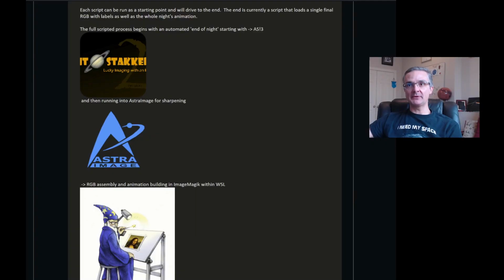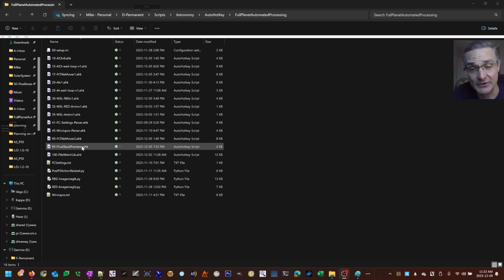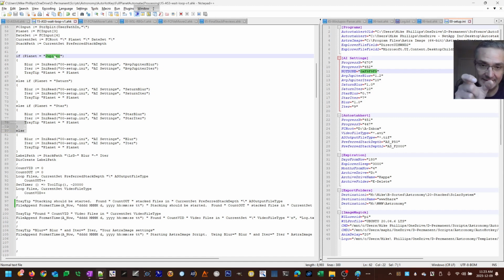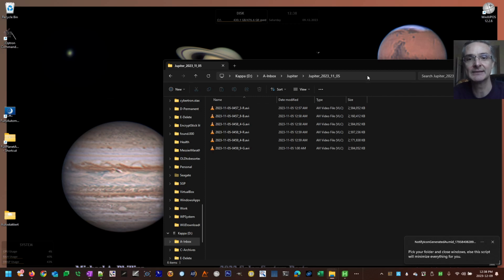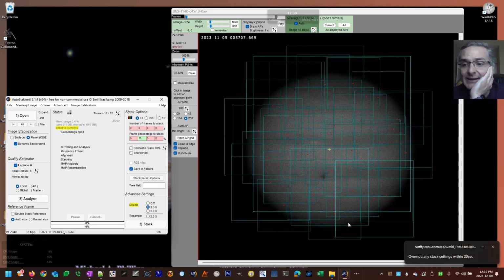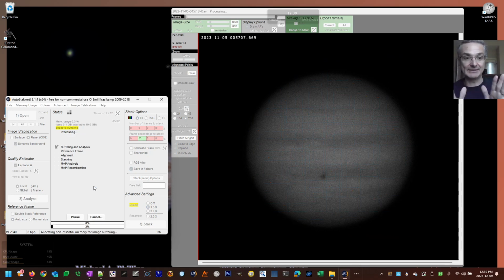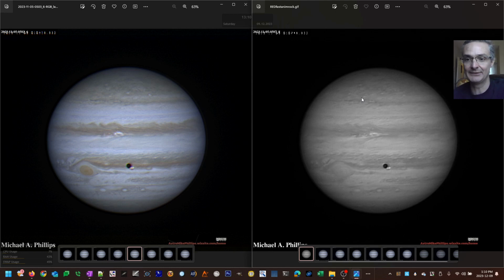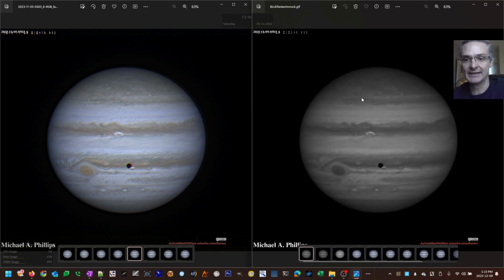Overview of Fully Automated Planetary Processing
Introduction
I use automation where ever possible.  These scripts will show you how I automate my routine of Astrophotography for making planetary photos.  I use this set of software and settings

Why do you care?  I leverage existing applications and cut out the mundane steps of clicking, loading and watching paint dry!  Typically I find myself stacking in AS3 and then grabbing the results as they process and sharpening in AstraImage.  This set of scripts automates all of that!

Goals
The goal of the whole project was to have a single button to press at the end of the night and a loosely processed final product would shoot out the other side.

Background
For a long time I used Sikuli, which is a great script language to work in as python/jython, but it's strength in Computer Vision (CV) was ultimately the hardest part to work with, lack of ability to change and adapt to new version, resolutions and theme or color changes. Example as seen 12 years ago - Automating Registax with Sikuli

Then I tried to work with other, python native things such as PYWinAuto but had little success.
I gave up and tried AutoHotKey, which as an outsider I always believed to be more a macro tool than a true programming language.  I still have lots of learning to do and still prefer to write specific elements of my workflow in python.

Dependencies
 1) AutoHotKey
 2) WSL - Windows Subsystem for Linux
 3) AutoStakkert folder
 4) AstraImage for sharpening
 5) Color pattern and pixel offsets for end detection needs AHK spying

Instruction manual and loose steps
 1) Lots of variables are written to a 'setup.ini' file and should be adjusted
 2) Pathing is static and you should find replace your script path manually until further notice

The full scripted process begins with an automated 'end of night' starting with - AS!3
 and then running into AstraImage for sharpening
 - RGB assembly and animation building in ImageMagik within WSL
 - archiving files and loading finals to webshare and local display!

Deep dive of steps
Manually run start of end of night autohotkey to start the following:
Automated AutoStakkert
 1) Asks for source avi/ser folder based upon 00-setup.ini and will open root in exploere for copy paste
 2) Selects all files and opens for stacking
 3) Stacks with fixed parameters based upon 00-setup.ini allows 20sec to override defaults
 4) Determine when done?
a. Watch pixel values via discord
  b. Use relative window grap pixel color for top / total progress bar, all F's is not started or not complete, all 0's is black and done within v3.0.x AS3.  Color change is absolute regardless of Win version or color scheme.
  c. Count input files and compare to output over loop via AHK, status kicked into AHK TrayTip before and after loading new files.
  d. If incoming AVI/SER count = stacked count, the main loop is broken and then the pixel watcher starts to validate AS3 is complete
  e. If saved sharps equals stacks then the AstraImage Script is skipped
  f. Else AstraImage batch sharpening script is ran to resharp
  g. Either way next step is to archive all AVI/SER as to denote that the AS3 step is done and avoid confusion as to completeness
1. Automated AS!3 - AI
 1) If resharpening is needed….
 2) After 'finalizing' AutoStakkert the AstraImage Script should be made to run
 3) Automatically set's parameters and sharpens
  a. Add means to set variables for folder name and actual set PSF / Iter
 4) Determine when done?
  a. Color change is RELATIVE based upon Win version or color scheme, and will need AHK Spy and setting variables
  b. Count input files and compare to output over loop
2. Automated AI - Imagemagik
 1) After 'finalizing' AstraImage, the RGB Script that runs in WSL python using imagemaik should be made to run
 2) AHK is used to launch a windows terminal defaulting to WSL (all manually installed and setup)
 3) Arguments passed from AHK to Python are in the following order:
  a. PATH - passed via AHK from start of automation
  b. PENDING: Animation Speed - read from setup.ini
  c. Image watermark / logo to place in lower right corner - read from setup.ini
 4) PENDING: Add croping
 5) PENDING: Add resizing
 6) Add offsets for text and watermarks to accommodate diff sizing
3. Automated post to web
 1) Can copy to a mounted network share for use within apache/w3/homeassistant services  - read from setup.ini
 2) Investigate google photo or imgur api (like greenshot)

 Artist of the track: Guillaume Robbe
 Title of the track: fly